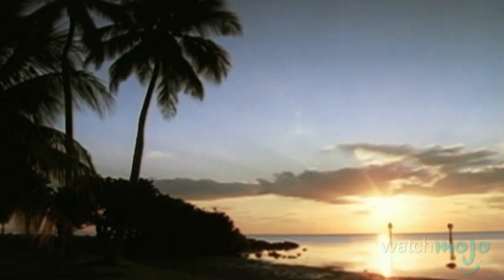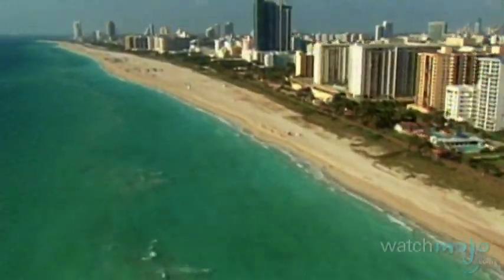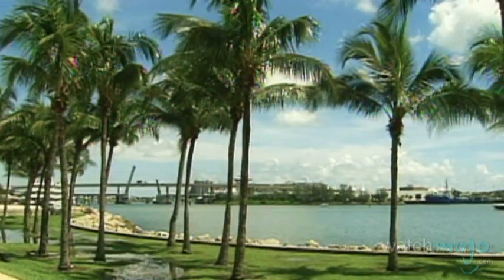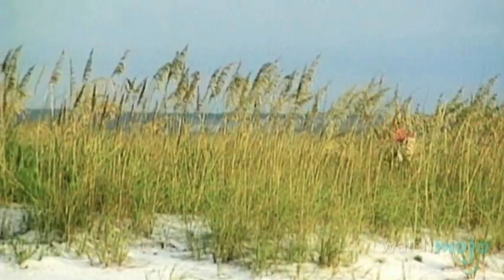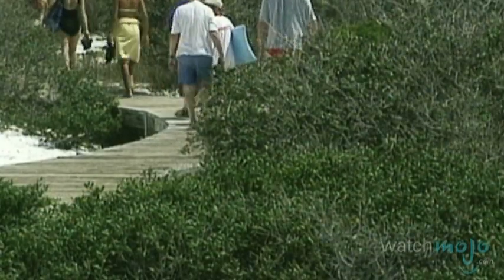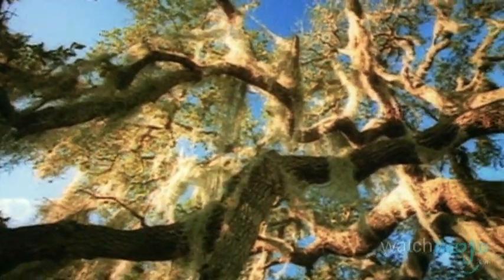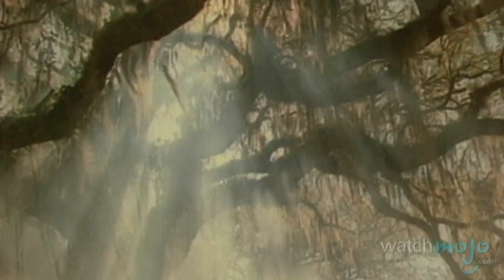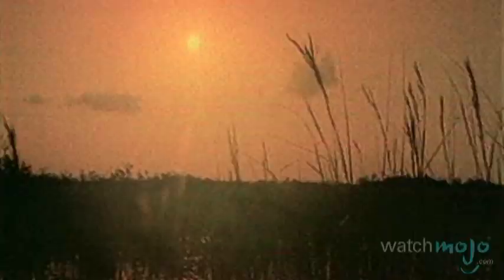Travel Guide: Florida's Climate and Geography